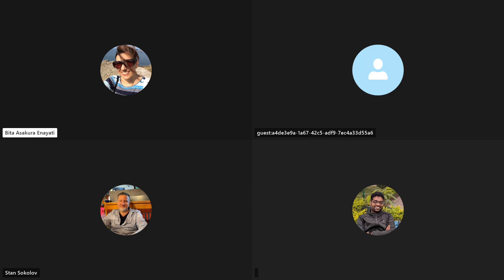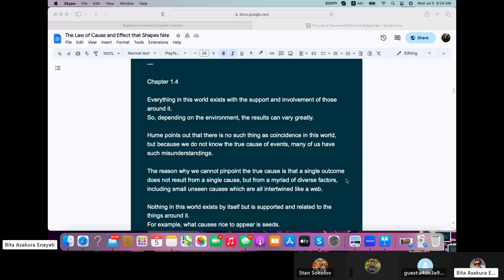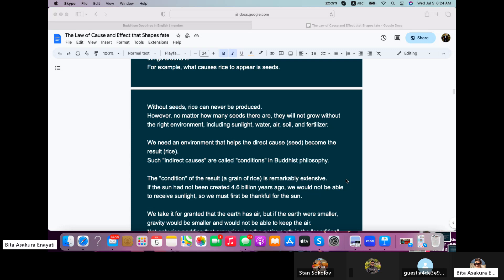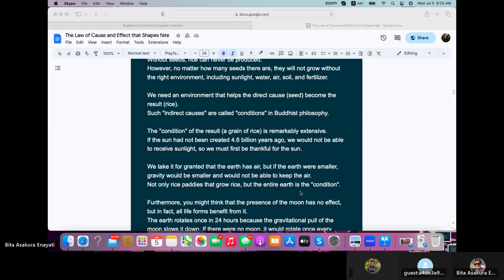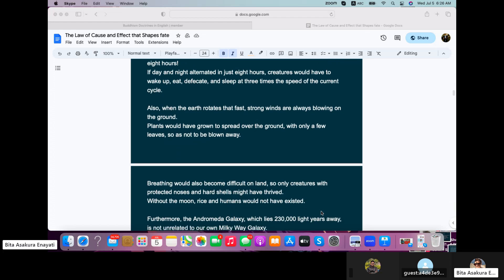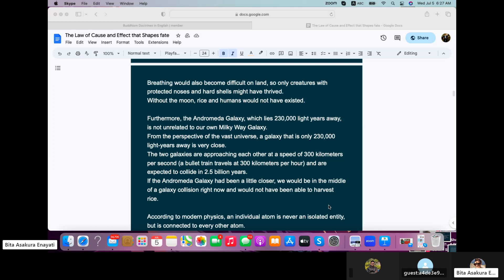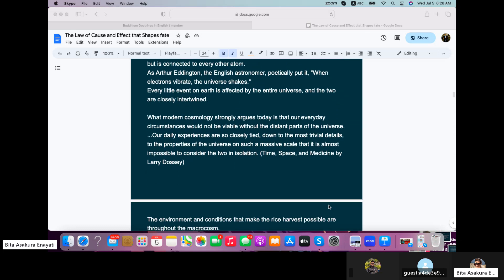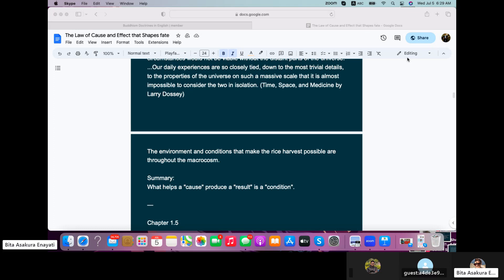To what extent do we take life for granted?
The ultimate goal of Buddhism is experiencing true happiness. But if we don't know what it is, we won't know how to go about it.
There's a goal, or the finishing point of experiencing happiness that does not abandon us, Buddha teaches us. That is lasting peace of mind and satisfaction.
Why do we lack energy to move forward? Is it because we feel we're stuck in a circular marathon? When do I reach the finishing line? How long should I continue doing this?
The following are the lines from a popular song of Japan.
Over this hill, happiness lies waiting:
Clinging to that hope,
seven hills have I crossed so far,
this my fiftieth year.

We want to reach a point of completion. Seeking is tiring, you know.
Artists seek perfection in their artwork. But it's difficult to find a point of perfection. One popular singer said this:
"I always focus really hard on an album or a tour, and at the time I'll think, “This is the greatest!" But when it's over, somehow I’m always like “Nope, I still have a long way to go.”

Don't we look for lasting joy through our work/hobbies/relationships? But each time, we feel disillusioned.
Buddha teaches us what lasting happiness is in contrast to our fleeting sense of it.
A great master of Buddhism expressed his own experience of attaining such happiness as follows:
"Swiftly receiving the wisdom of Buddha, gaining perfect and flawless satisfaction."
Just visualize the beautiful image of a full moon in the night sky. The full moon has a perfectly circular shape, which is symbolic of something perfect in Buddhism.

How can we experience perfect happiness? It's when darkness of mind or avidya in Sanskrit will get lifted. It takes no time. When the light comes, our dark mind will be instantly gone. That's the moment we achieve true happiness.
Dark mind is like a spiritual illness of not knowing why we suffer, why we're born, why we live. It's the ignorance about our true self as well.

Why do we feel pain when we say goodbye to our loved ones? Why is separation always painful? A popular Japanese singer once said, "Human beings are immersed in pain from the beginning but while we have our loved ones around us, we can forget about our pain. But when we say goodbye to them, the pain comes to the surface. In a sense, our loved ones work like a painkiller." There are all these forms of “painkillers.”
The original pain comes from our dark minds. Listening to the Dharma illuminates this pain and eliminates it.